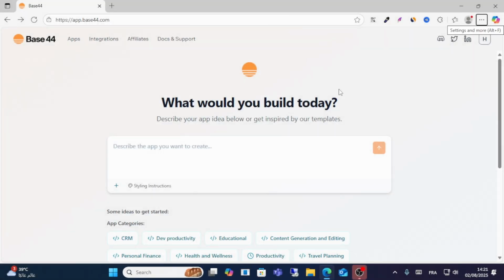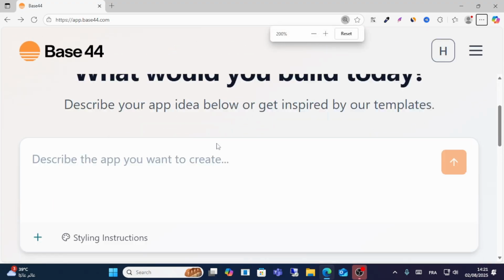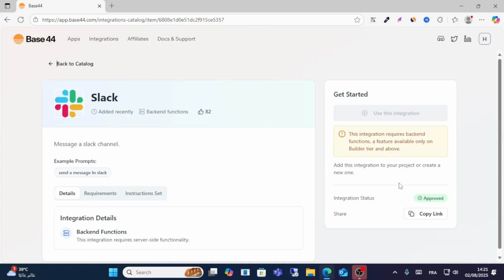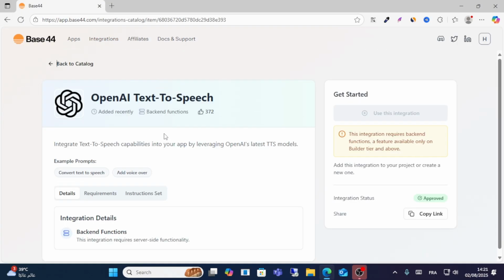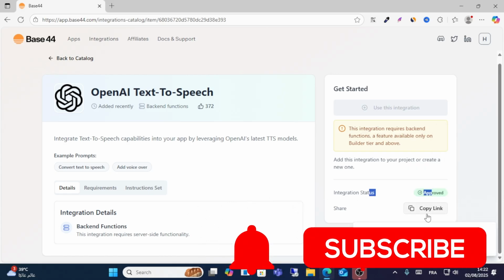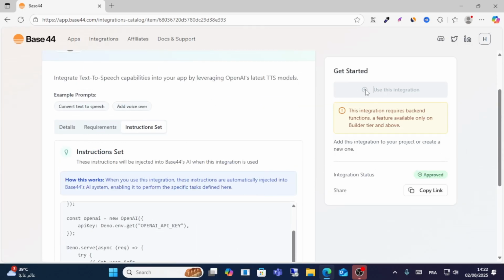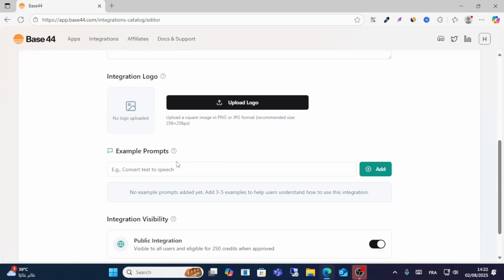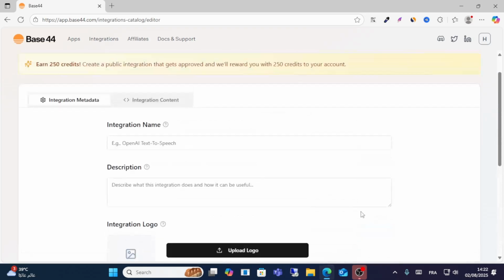Base44 Integration Setup Walkthrough - Step by Step Guide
In this comprehensive guide I will show you how to integrate base44 setup walkthrough